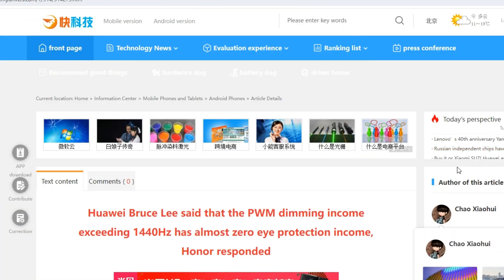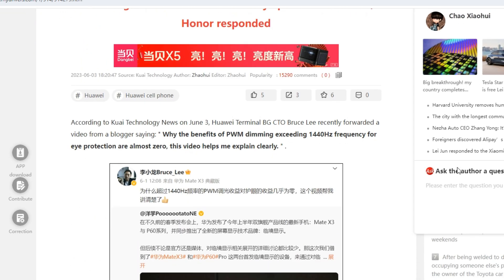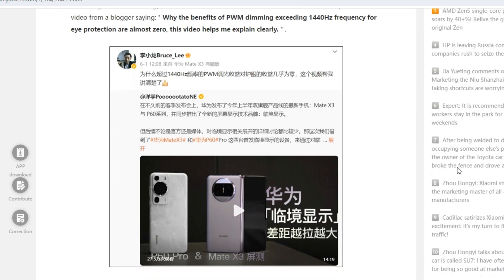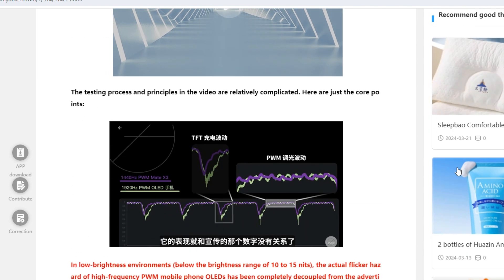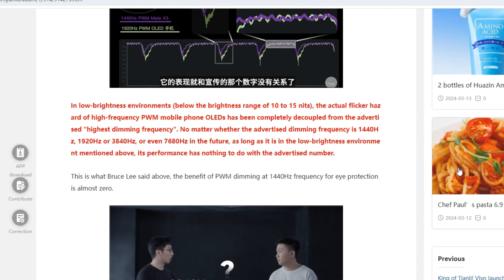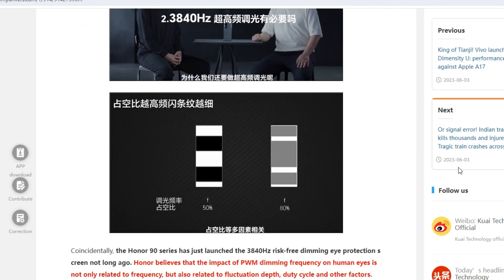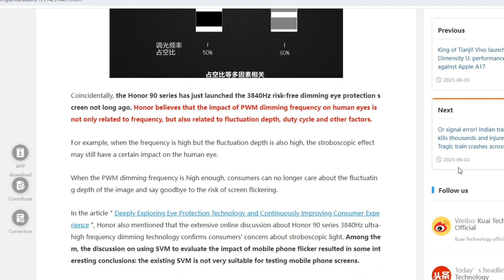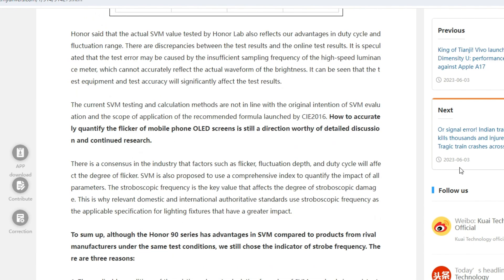PMW Dimming 2160 Hz: Say Goodbye to Flickering with Nubia Red Magic 9 Pro & Honor 90!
In this quick video, we shed light on a specification that many may not be familiar with. While we often hear about screen refresh rates, there's another crucial metric that deserves attention: Pulse Width Modulation (PWM) frequency.

PWM frequency is a technique used in phone displays to control brightness levels. It involves rapidly turning the screen's pixels on and off at a specific frequency, creating the illusion of different brightness levels. The width of these on-off cycles determines the perceived brightness.

However, not all smartphones are created equal in this regard. We compare several flagship devices, including the iPhone 15 Pro Max, Samsung Galaxy S24, Pixel 8 Pro, and the standout Honor 90, to illustrate the variance in PWM frequencies.